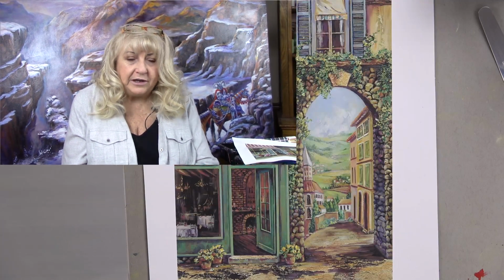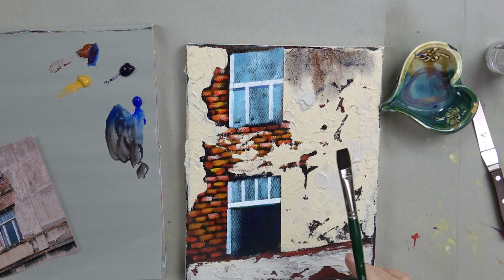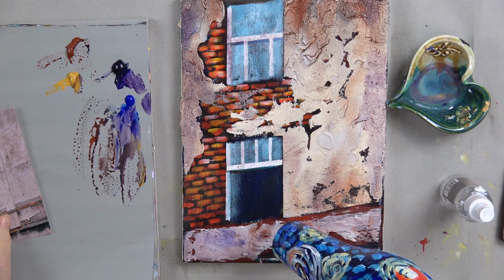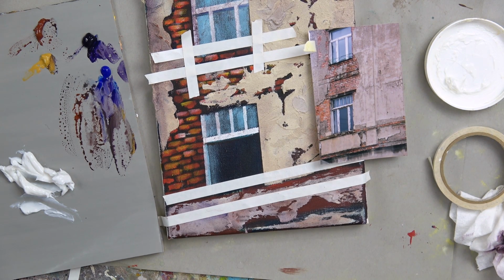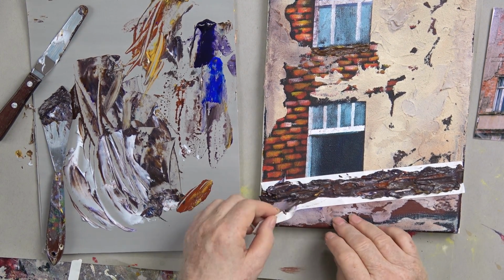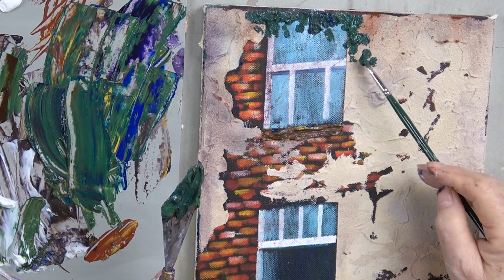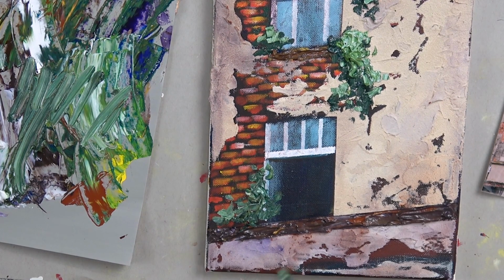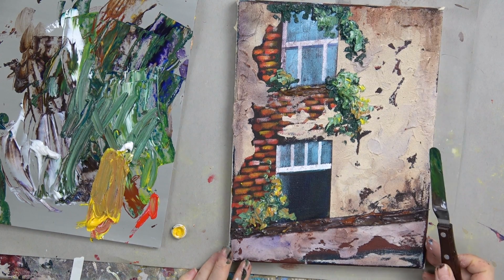How to Layer Mediums over Stucco with Ginger Cook a Beginner Acrylic Painting Tutorial - Part 1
Being the GOLD STANDARD in acrylic painting lessons, Ginger Cook will be exploring the Fine Art of Acrylic Painting by offering tips and tricks to help you with your own acrylic paintings. During her live broadcast, Ginger will be taking questions and may demonstrate the answer when possible.

In this week's exciting episode...How to Layer Mediums!

Join Ginger Cook, Master Acrylic Artists, for Live Lessons right here on YouTube every Monday, Tuesday and Wednesday evening at 7:30pm central. You will meet other artists and be able to ask questions in this live interactive session. We talk about art and other fun subjects as Ginger shows you step by step how to paint another masterpiece with acrylic paints. Join Ginger as she shows you how creating with acrylic paints can be easy, fun and stress-free.

Looking for something to paint that we haven't shown yet? We are here to make you the best artist by offering Personal Art Coaching on our with a paid monthly or yearly membership subscription. Starting as low as $21.95 for seniors/military.

You can view our lessons to see the broad range of subjects that we cover as well as different styles and techniques You can even try our lessons of over 250 lessons currently available for just $9.95 for a 7-Day membership. (This level of membership does not include the Personal Art Coaching). You can also sign up for the 7-Day membership as many times as you want because we know that your time may be limited for you but you want the BEST in acrylic painting lessons at a fair price.

Mailing Address:
Ginger Cook Studios
13121 Louetta Road, PM 1020

Award winning artist Ginger Cook...
is recognized for her exceptional balance of color and light. She intertwines the bold strokes of thick impasto with softly layered translucent washes. The use of natural stucco and the combination of multiple layers of different media present the viewer with a three dimensional work. The Ginger Cook style of painting is both fresh and innovative.

She delights the viewers with her for unique painting style and mastery of color and is held in high esteem by many major manufactures of fine art acrylic paint in the world.

In 1997, she received 4-winning first place awards and the overall Grand Prize win of Liquitex “Paint a Difference Competition", an open call to acrylic artist across the world to summit art work that represented the best of Acrylic Painting. Liquitex subsequently featured her as a Master Acrylic Artist, with a show of her paintings at the National Academy of Design in New York City.

Utrecht acrylics paid her the complement of a full page ad featuring their paint and her artwork in Artist Magazine the following year.

2007 Chroma Online Acrylic Paint of Australia have asked her to test then newest product and subsequently represent it to various art groups and university students in her Southwest Region of the United States.

She currently demonstrates Matisse Paints for this major Australian Paint company through Jerry’s Artarama stores in the Houston area along her many fans on YouTube and her Online Academy of Fine Art and Acrylic Painting located

When you are ready to take your acrylic painting to the next level…consider getting Personal Art Coaching from Ginger Cook and join the Merry Band of Artists on GingerCookLive.gallery. Memberships start as low as $9.95 for 7 days of access to over 250 acrylic painting lessons for both the beginner and the advanced artist.

We have something for everyone!